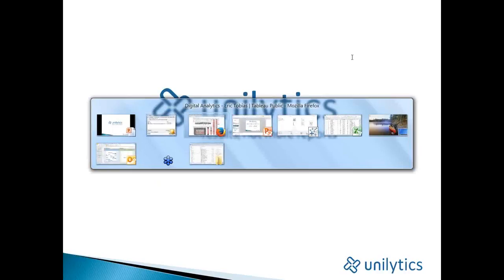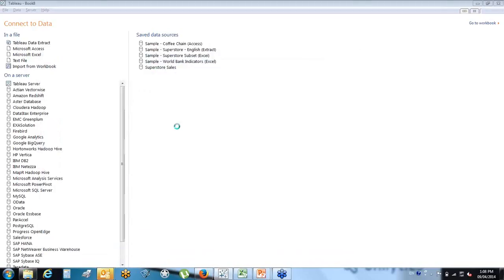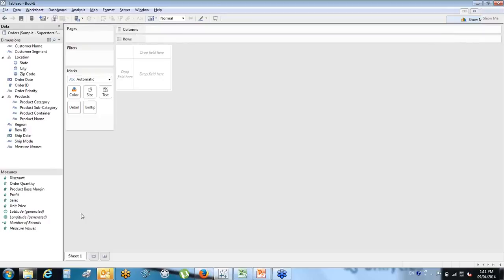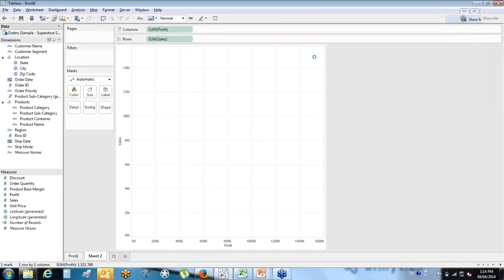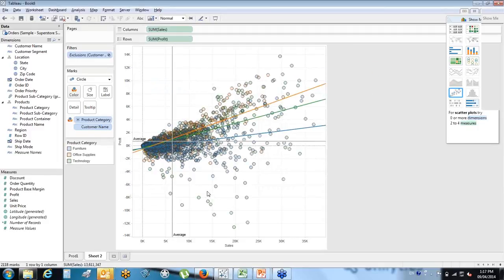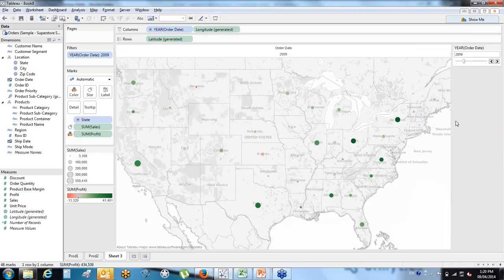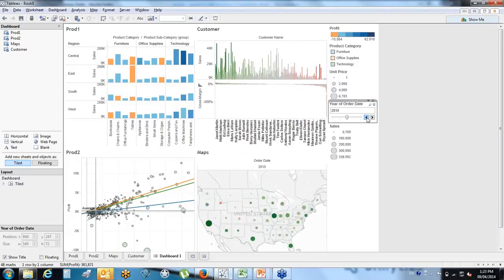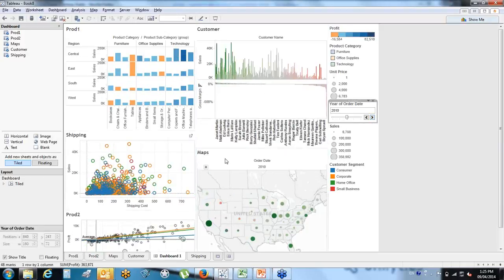Demonstration Creating Dashboards Using Tableau Software